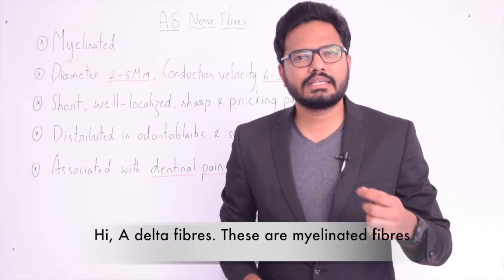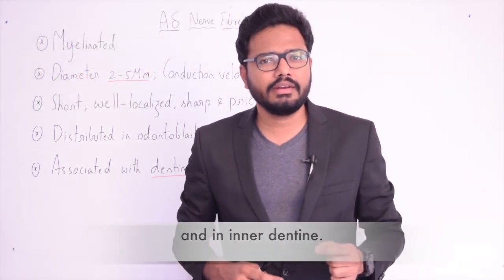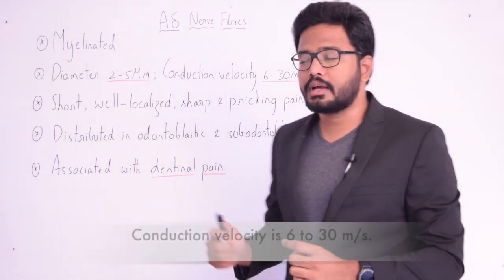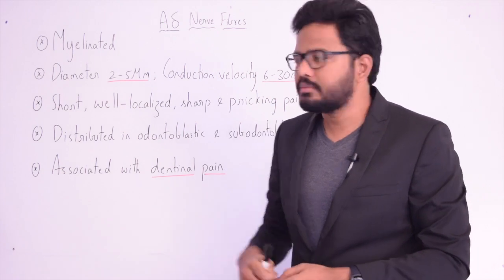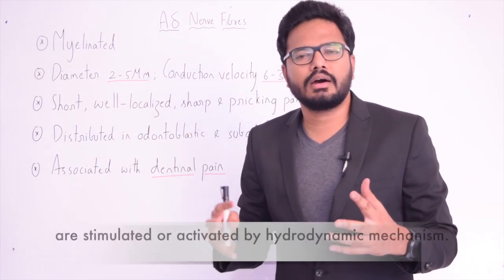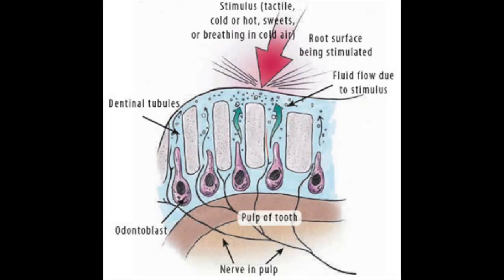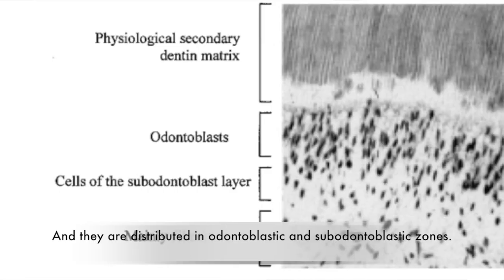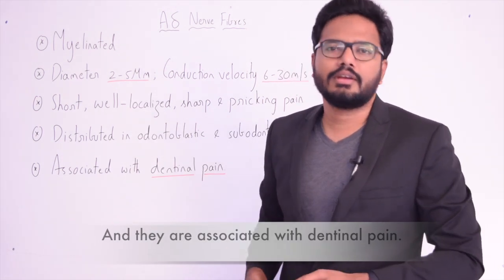A Delta Fibres | 1 Minute Video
In this 1 minute video, I will be giving an overview of A Delta Fibres. Love.